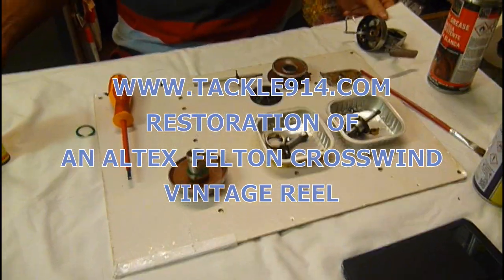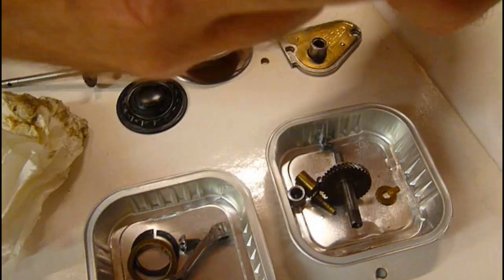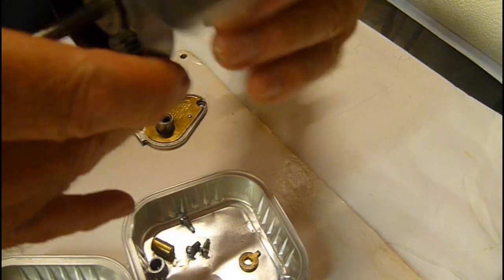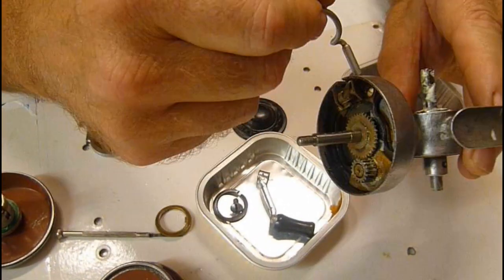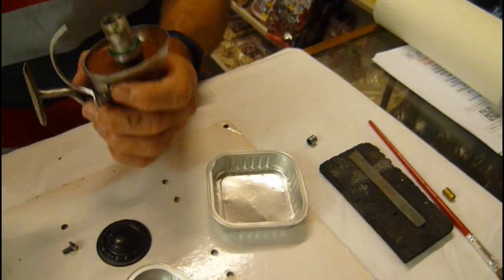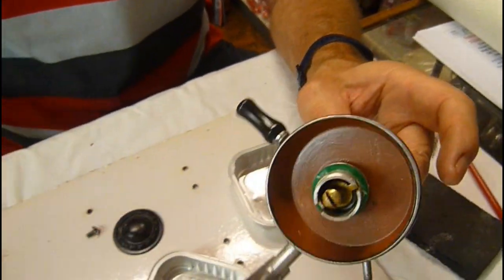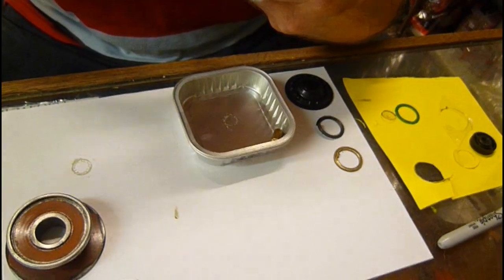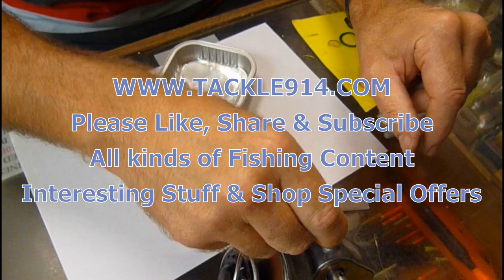SERVICING AND RESTORATION OF A VINTAGE ALTEX FELTON CROSSWIND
This is a video of the restoration/servicing of an Altex Felton Crosswind Reel. Paul had already stripped the reel to check it over, when we decided to video the rebuild and servicing process.
If you watch to the end you will see that after rebuilding it Paul decided it was still not quite right and did some further work, to replace the front drag washer. Which he made from plastic sheet as original replacements are pretty much non existent. You also get a different view on the rebuilding process.
I would point out that often these type of works can appear tricky as the builder is trying to keep what he is doing visible to the viewer.